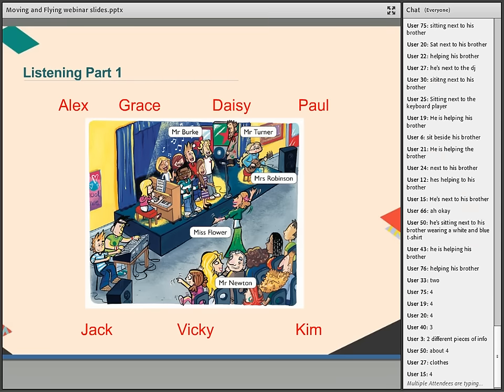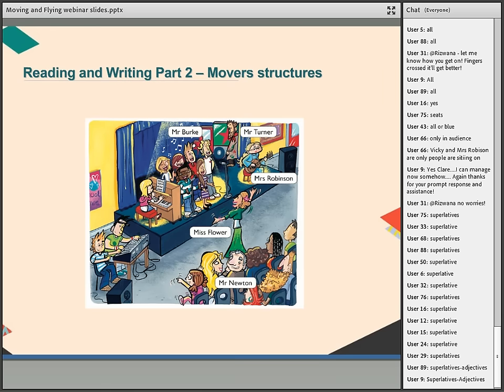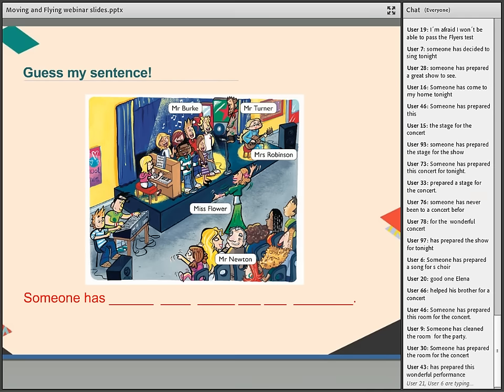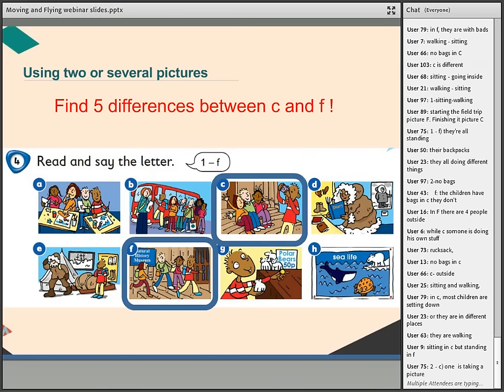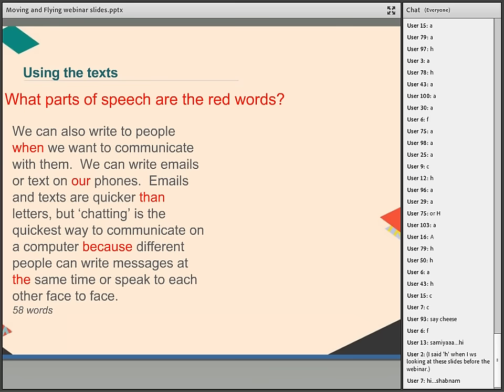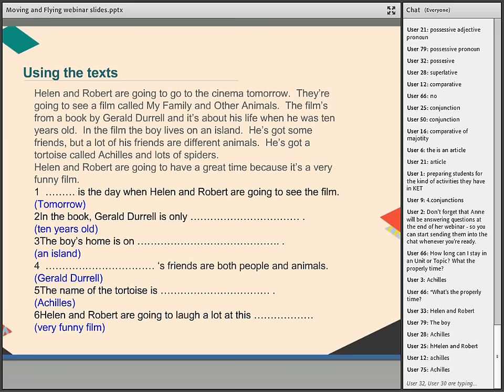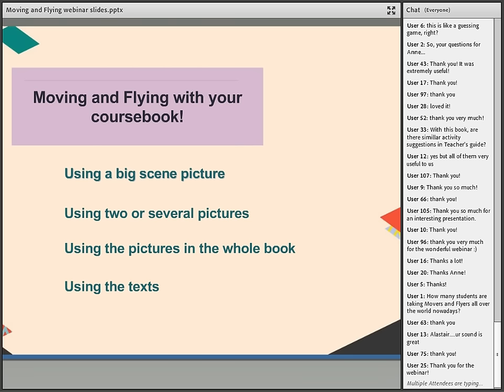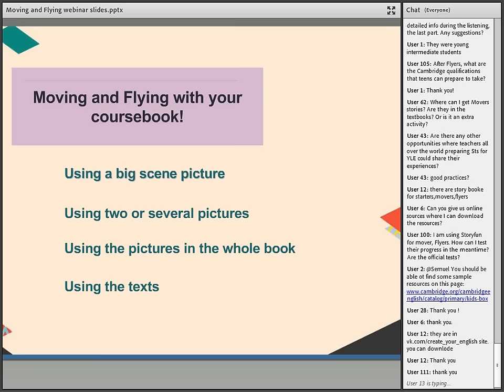Moving and Flying with your coursebook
In this Cambridge University Press ELT webinar, Anne Robinson provides practical tips and ideas for teachers on how to select and make the most of materials to prepare young learners for success at Movers and Flyers tests.